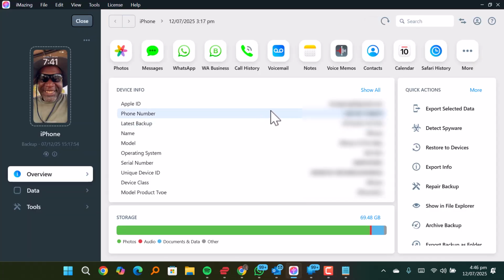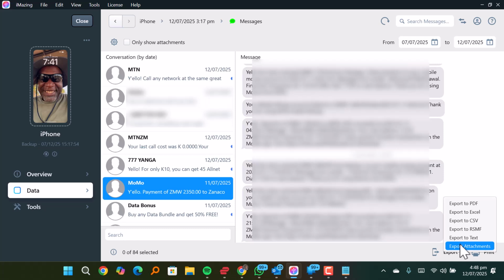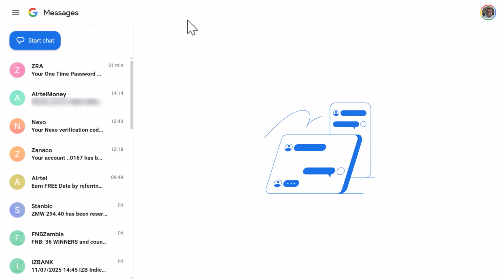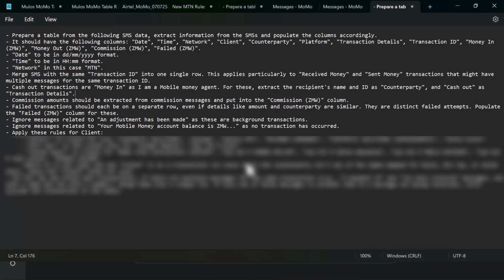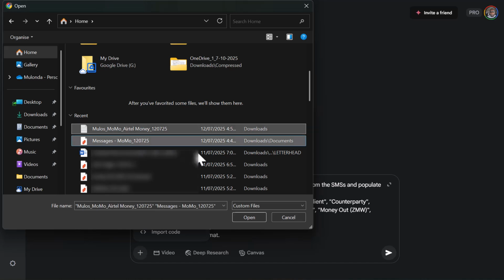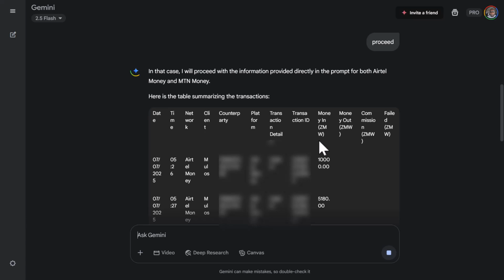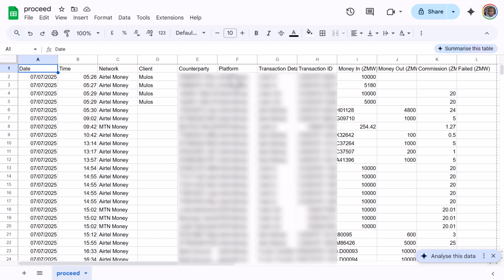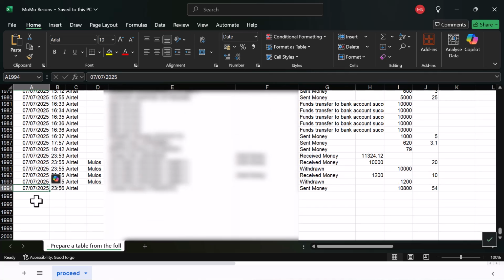Using AI To Solve My Bulk SMS Data Sorting Problems In Africa (Zambia)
Try 4 months of Gemini Pro: g.co/g1referral/U4HVACNB

In this video, I show my use of AI to sort bulk SMS data to try and create a system to reconcile my mobile money transactions.

I am not an AI expert, and this is not intended to be financial advice.

00:00 Intro
07:39 Using iMazing to manage bulk SMS on an iPhone
11:05 Using Phone Link to manage bulk SMS on an Android phone
11:14 Using Google Messages to manage bulk SMS on an Android phone
13:28 Using AI to sort my bulk SMS
18:19 My sorted data and output from AI in usable form
21:04 Final thoughts and outro